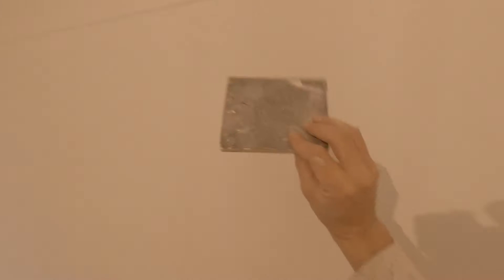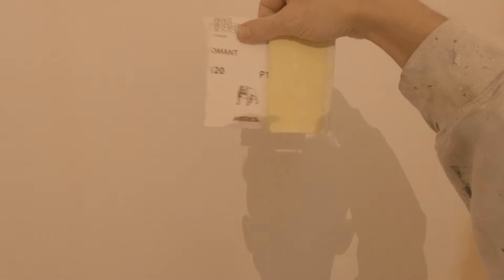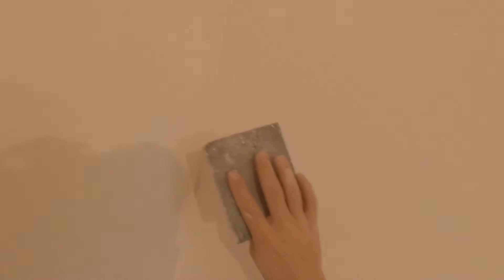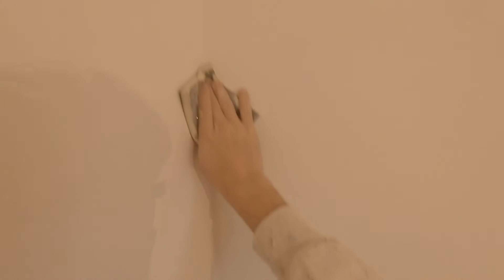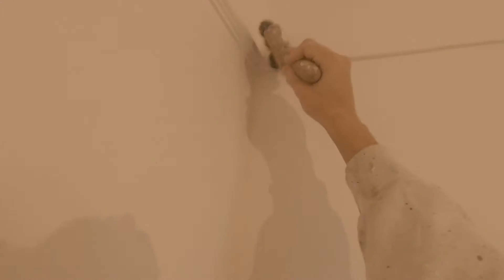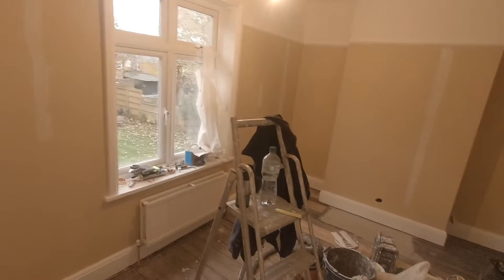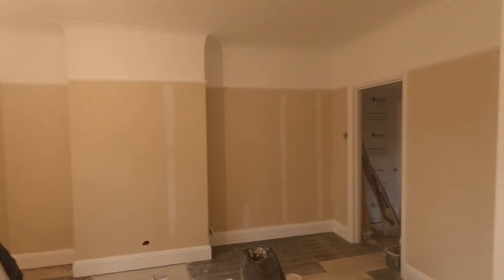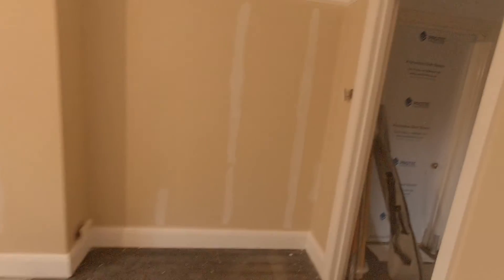Lining paper,Decorating tutorial: rubbing down the easy fill on the lining paper. . vid #10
Today's decorating tutorial video is the 10th of my series from painting with pride on lining paper. The series of tutorials is your very own how-to-guide on the best and most accurate way to putting up lining paper ready for a painted finish yourself.
This video tutorial sets out the method i use to sand down the easy fill on the lining paper for a seamless finish.
Patience is the best tool you will ever own!
Thanks for wathcing and enjoy!!
Good luck on future projects.